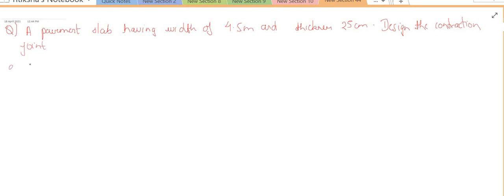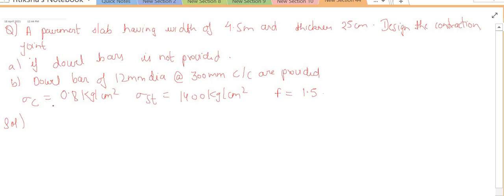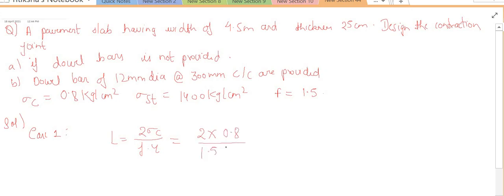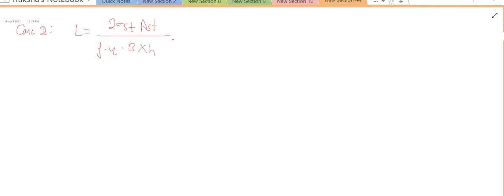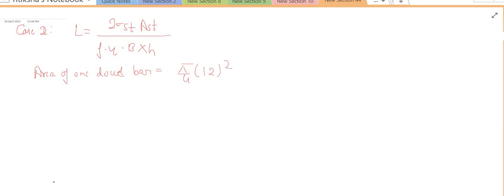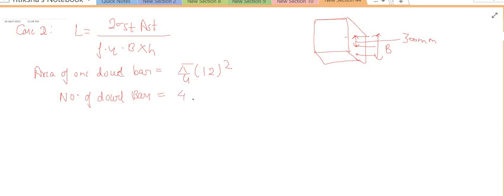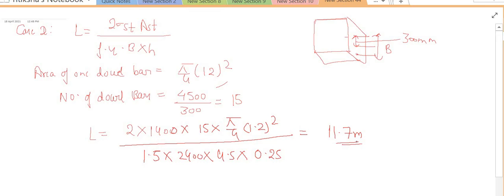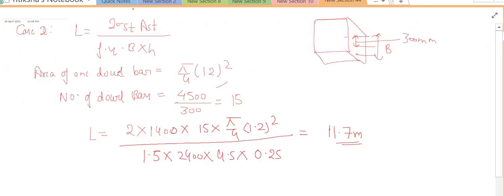Numerical on contraction joint design